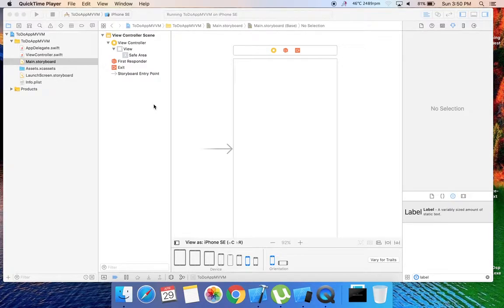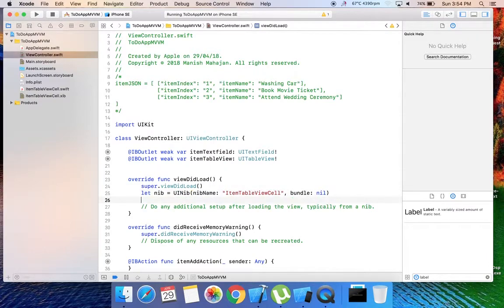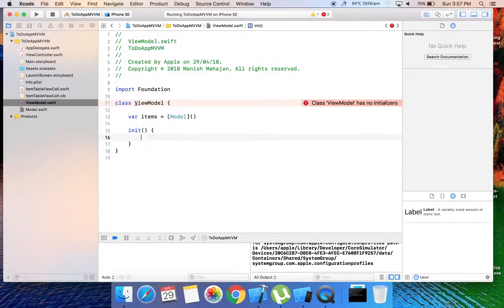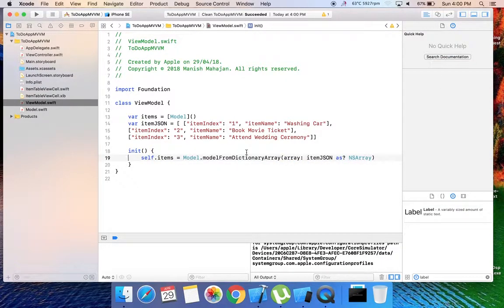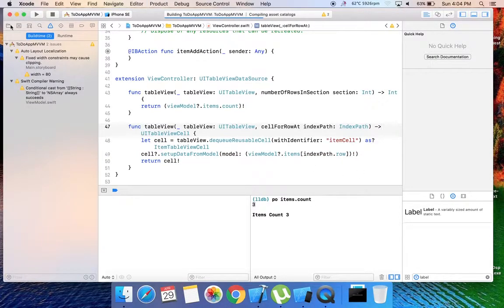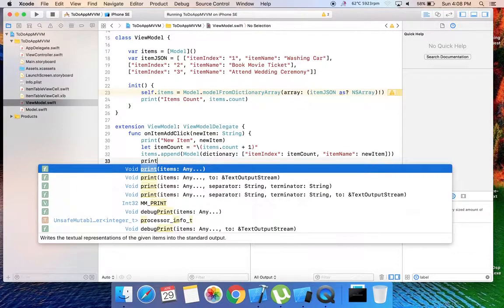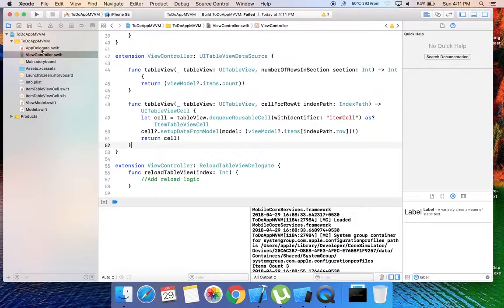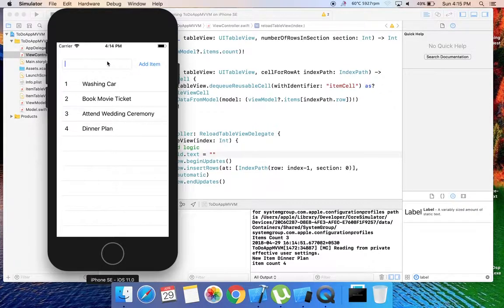Swift Implementing Tableview ToDo App in Swift with MVVM Architecture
Video shows the implementation of small part of ToDo app with MVVM architecture in Swift.
We are going advanced with MVVM, Reload TableView using protocols which are the building blocks of MVVM architecture.